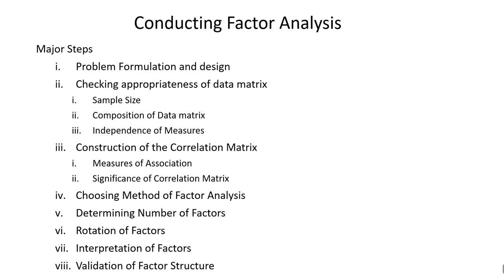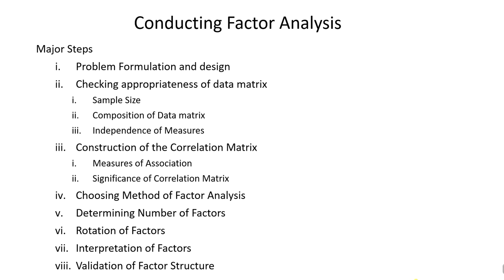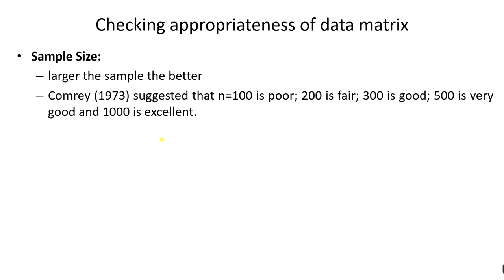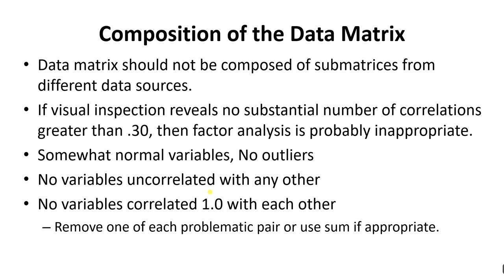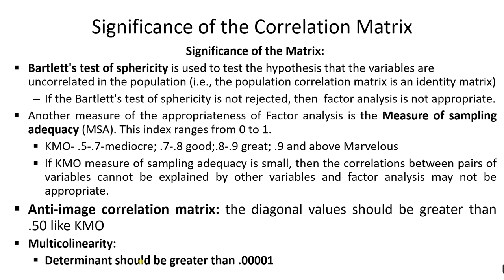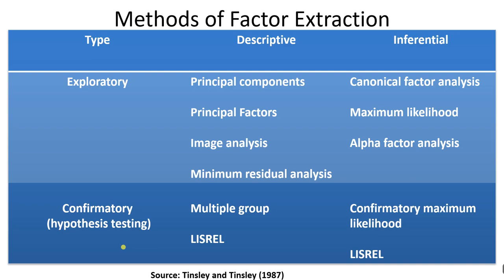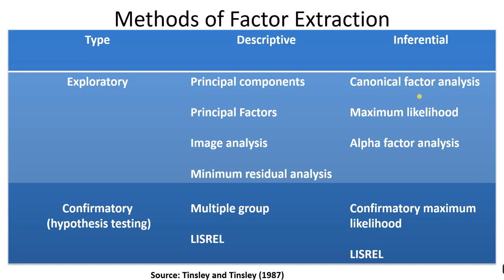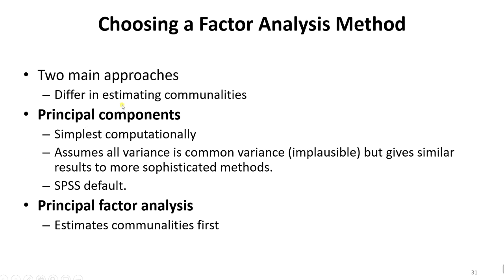Factor analysis procedure part I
This lecture explains the procedure of doing factor analysis. This is not dependent on any software rather it gives the general steps. This is first part which covers the preparatory part of doing factor analysis. the next leture : Factor analysis procedure-Part-II covers the actual factor analytic steps from determining the number of factor to interpretation and validation of factor structure. Please do provide feedback on if some errors occurred in speaking (slip of tongue)  or you find some factual errors. I would post the reply and attempt to solve or clarify them.